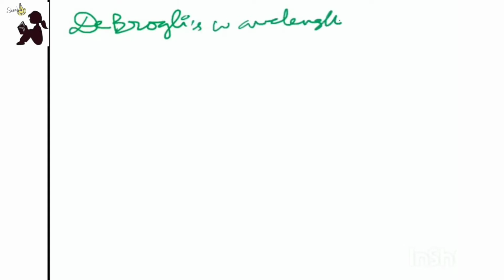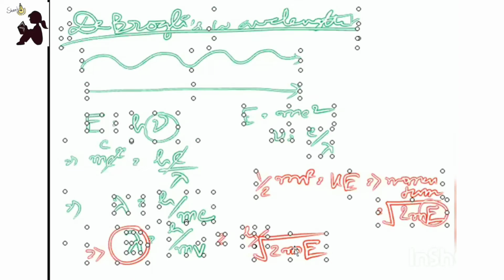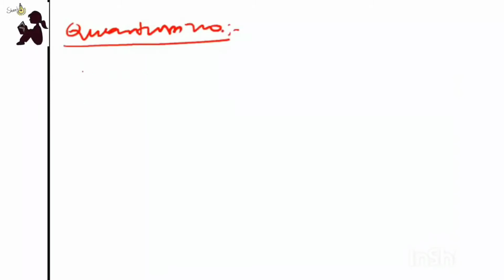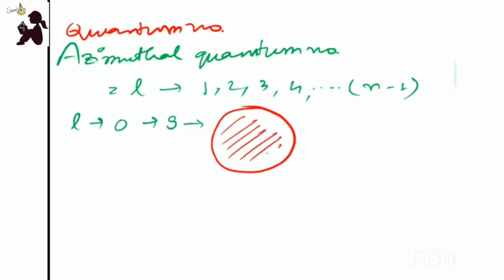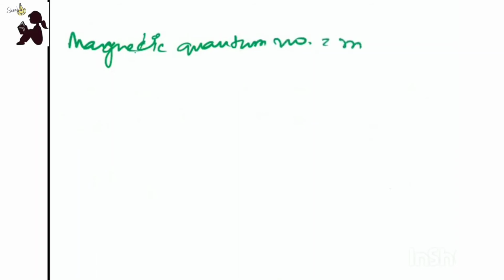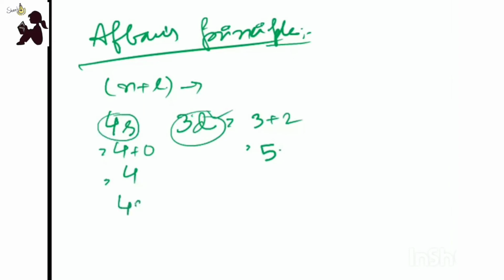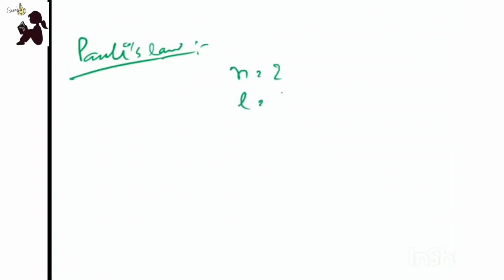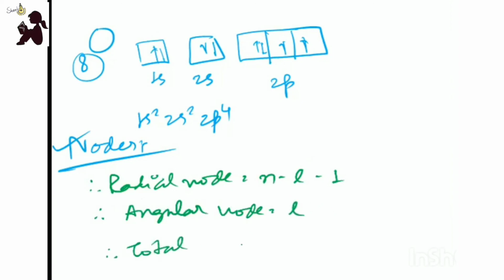Atomic Structure (Part 3)